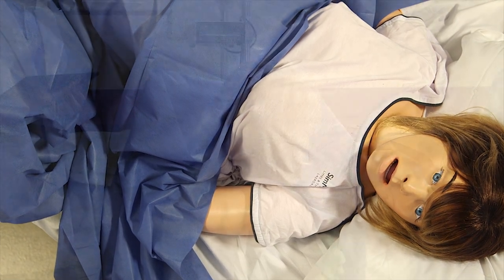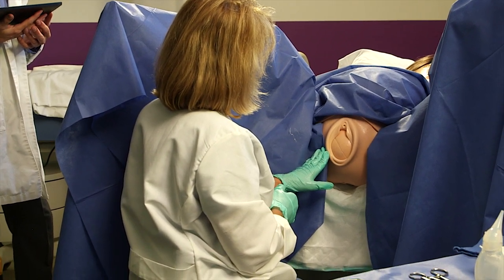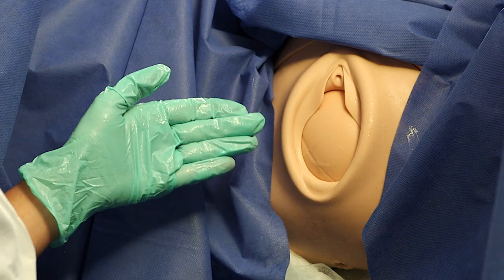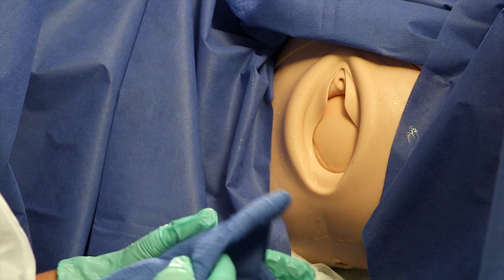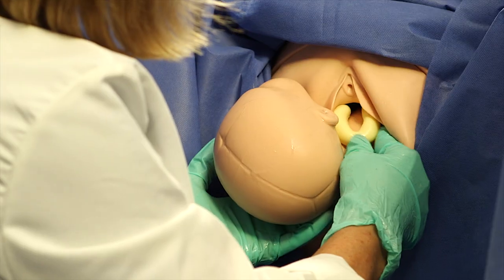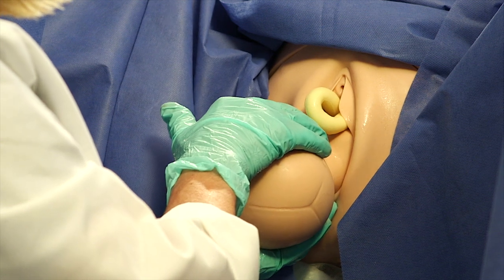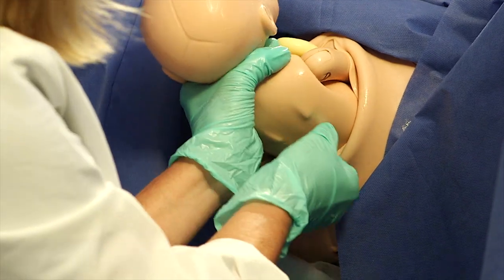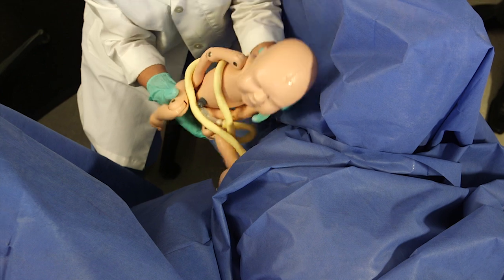SimMom ADM Normal OP